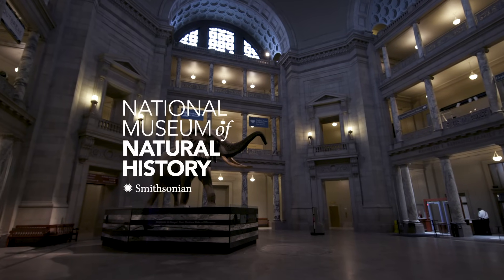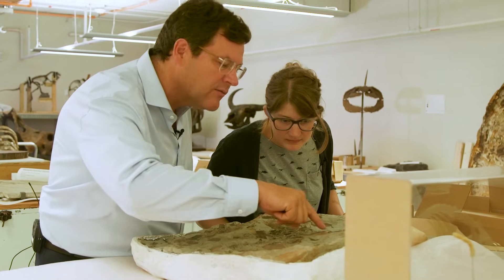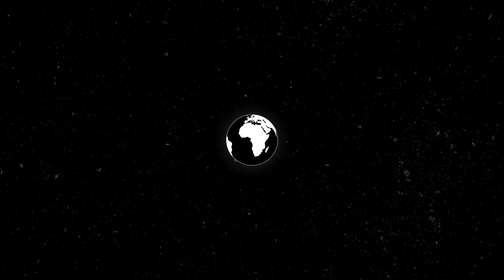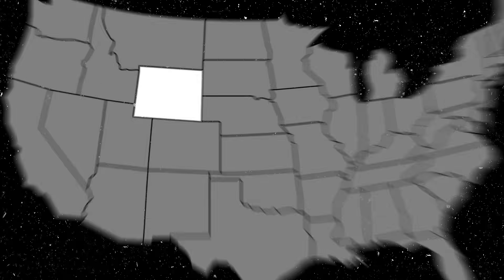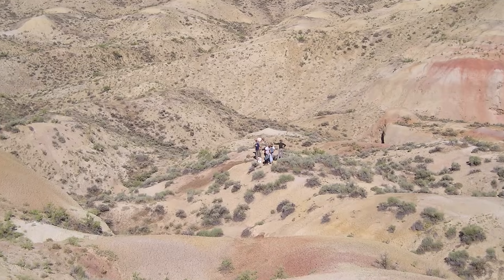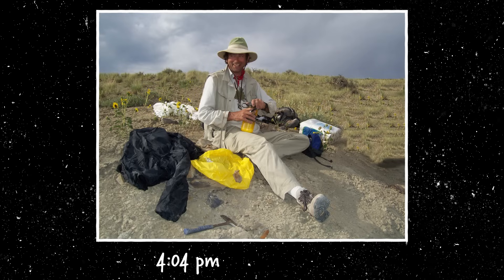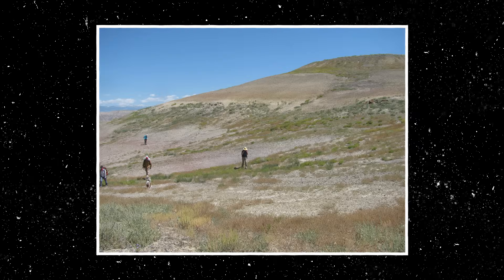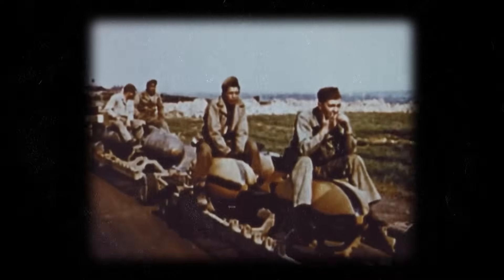What Fossils Reveal about Today's Climate Change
Dr. Scott Wing spent a decade combing the hills in the Bighorn Basin of Wyoming to find fossil evidence of the PETM, or Paleocene-Eocene Thermal Maximum. It was an extinction event that occurred in the Southern Ocean of Antarctica, 56 million years ago. Here, we talk with him and Dr. Kirk Johnson about how studying the fossil record helps us better understand current impacts of human-caused climate change on our planet, and what it means for our future world.

"Ancient Earth warmed dramatically after a one-two carbon punch," Smithsonian Magazine.
"Wyoming paleontology dispatch #1: Why 56 million years ago?" Smithsonian Magazine.
"This ancient climate catastrophe is our best clue about Earth's future," Washington Post.

This video is brought to you through a collaboration with the Smithsonian's National Museum of Natural History in Washington, D.C., and the Field Museum, in Chicago, IL.

Instagram.com/egraslie
Twitters: @ehmee
Producer, Writer, Creator, Host:
Emily Graslie

Producer, Camera, Director, Editor:
Sheheryar Ahsan

Producer, Editor, Graphics:
Brandon Brungard

Camera:
Katie Cleary

Interview with:
Dr. Kirk Johnson, Sant Director, NMNH
Dr. Scott Wing, Curator of Plants, NMNH

Special thanks:
Jim Wood, Ryan Lavery, Anna Torres

This episode is filmed on location at the Smithsonian's National Museum of Natural History in Washington, D.C., and the Field Museum in Chicago, Illinois.